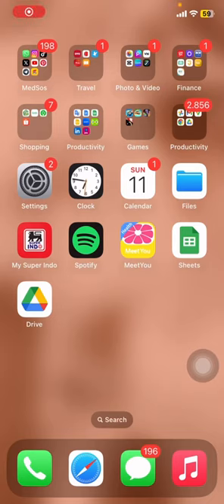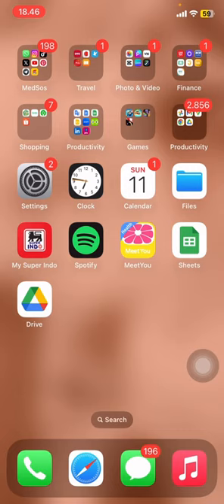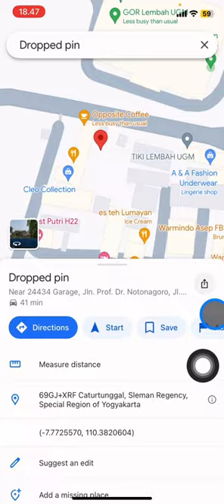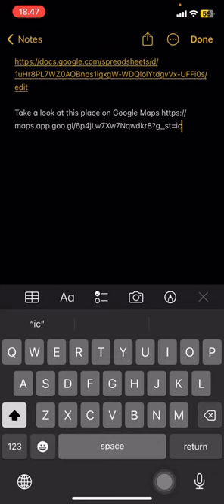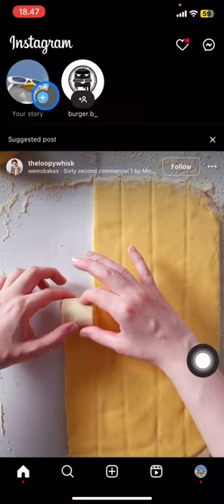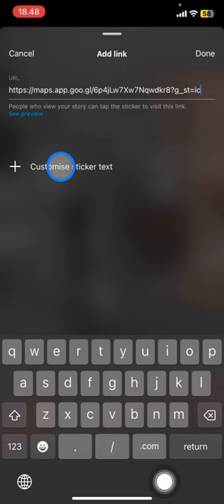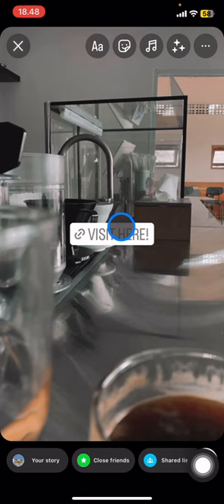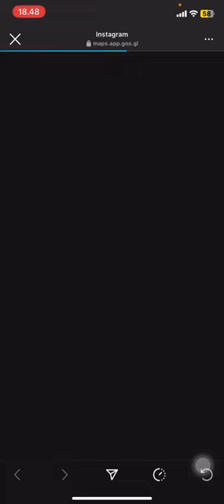~ Instagram Secrets Unveiled: Add Google Maps Locations Like a Pro!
Get ready to take your Instagram game to the next level with our latest video tutorial! In this comprehensive guide, we unveil the secrets to adding Google Maps locations to your Instagram posts like a pro. Whether you're an iOS user or an iPhone enthusiast, this tutorial has got you covered.

Adding location tags to your Instagram posts not only enhances your content but also helps your audience connect with your experiences on a deeper level. With our step-by-step instructions, you'll learn two easy methods to seamlessly integrate Google Maps locations into your Instagram feed and stories.

First, we'll walk you through the process of copying the Google Maps location link using your mobile device. Then, we'll demonstrate how to paste the link onto your Instagram posts and stories, complete with custom stickers and tags for a personalized touch.

But that's not all – we'll also share expert tips on optimizing your location tags to increase engagement and reach on Instagram. From choosing the perfect label for your location to selecting eye-catching stickers, we'll show you how to make your posts stand out from the crowd.

Don't miss out on this opportunity to elevate your Instagram presence and connect with your audience in a whole new way. Watch our tutorial now and start adding Google Maps locations to your Instagram posts like a seasoned pro!

Let's take your Instagram feed to new heights together!